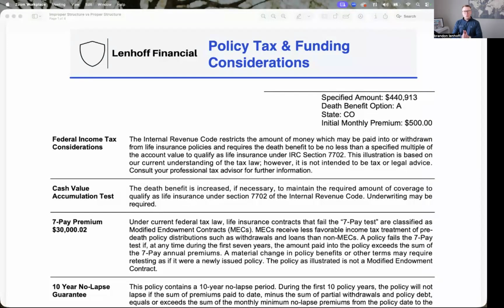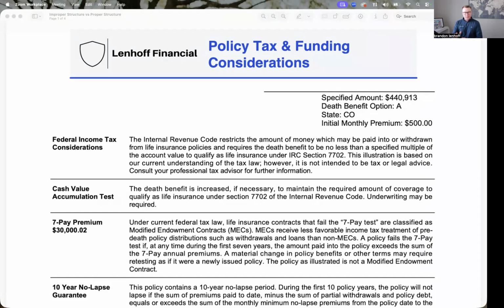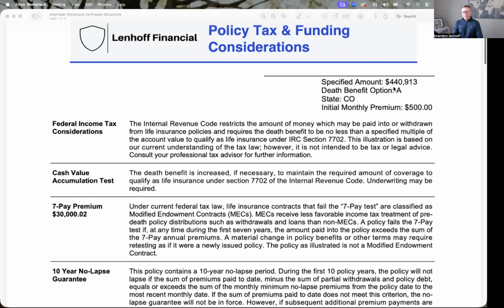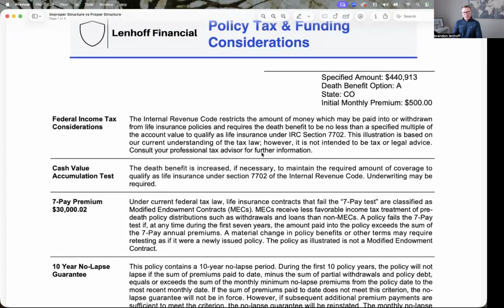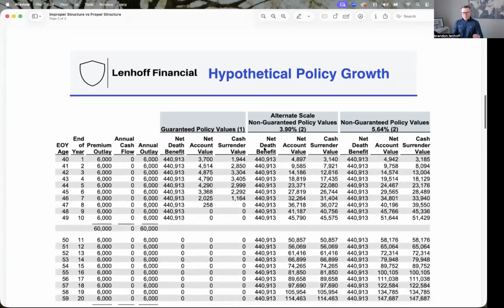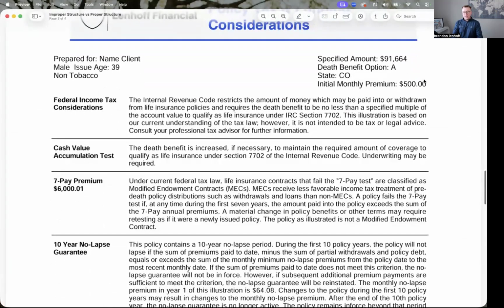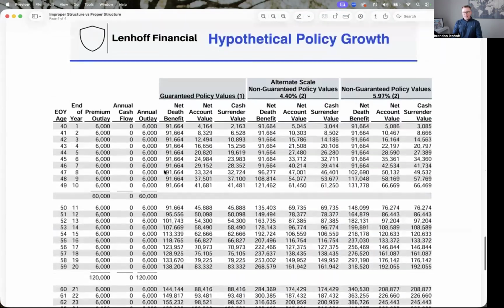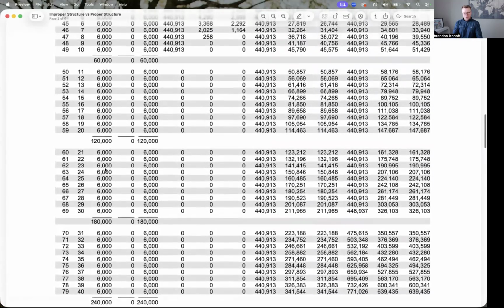How to Properly Structure an IUL for Maximum Cash Value Growth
Many people don’t realize that the way an Indexed Universal Life (IUL) policy is structured can significantly impact long-term cash value growth.

In this video, we explain the key design principles often used when the goal is maximizing policy efficiency and building tax-advantaged retirement income.

If you’d like to speak with a licensed broker about your options or review your current policy, you can schedule a conversation here: